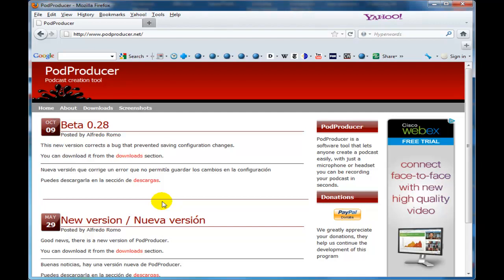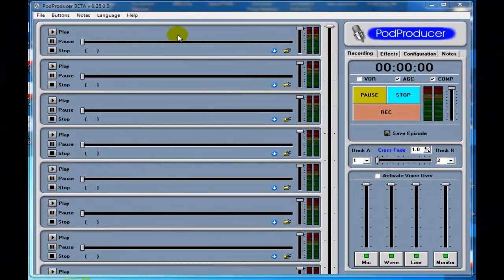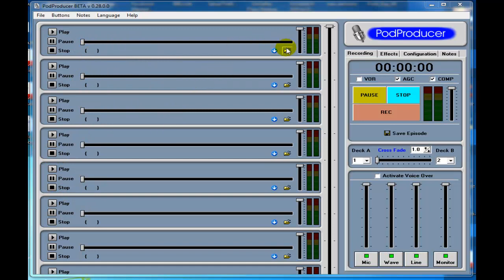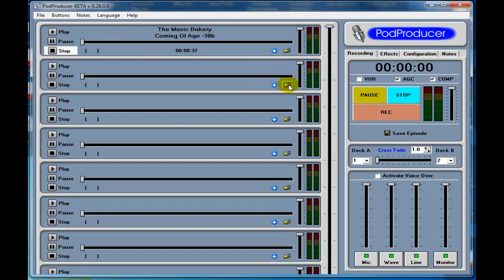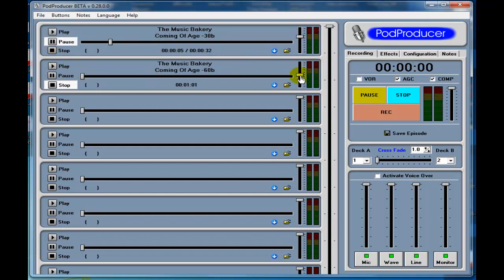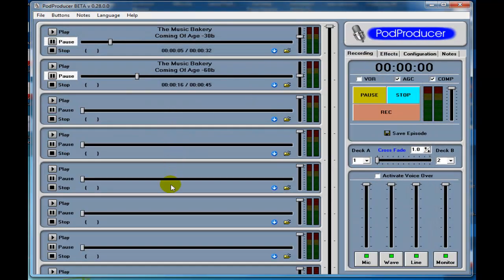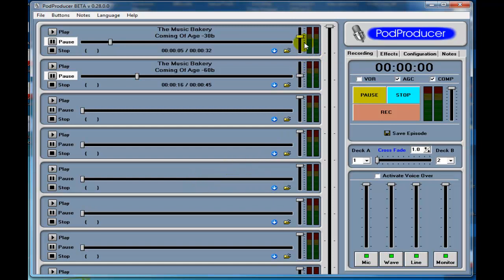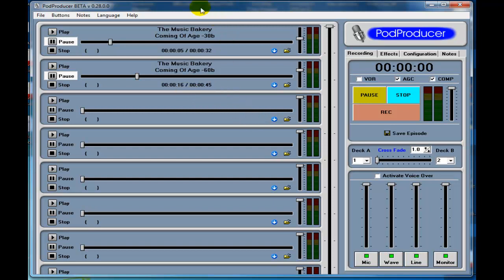Using PodProducer for Cuing up Your Podcast Audio Clips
for more weekly online business tips and resources.